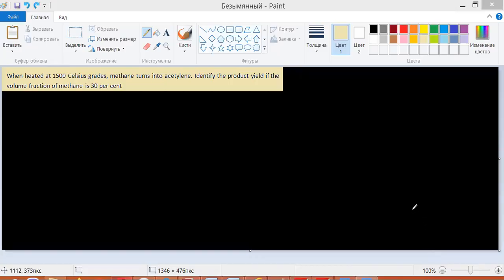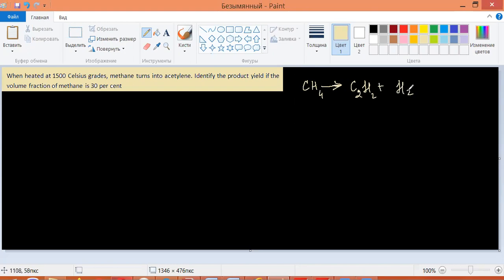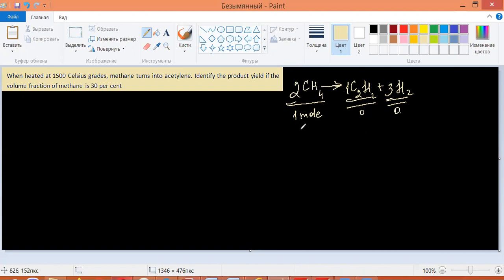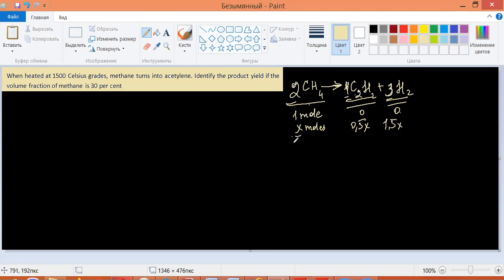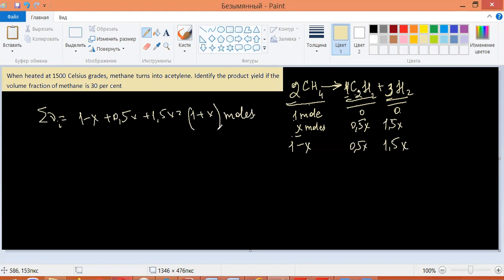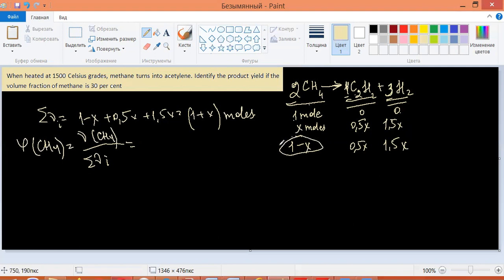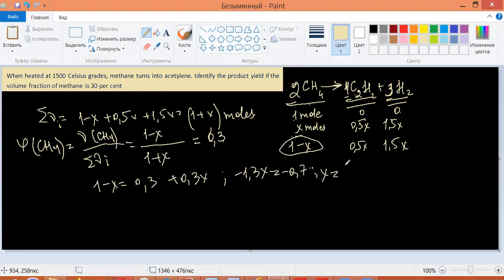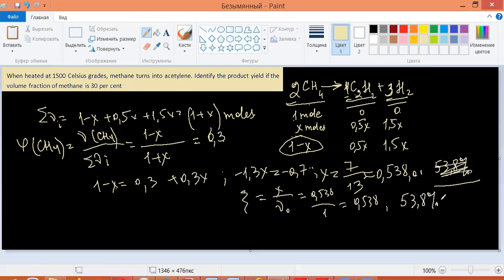Chemistry , secondary school level, another problem from Uzbekistan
hello, dear overseas students. This is another chemistry related problem for your consideration where they ask you to compute the rpoduct yield of the reaction. I hope that despite my French pronunciation, you will be able to make out what I am telling you ))) Unfortunately, I am down with a virus (hope it's not corona one)